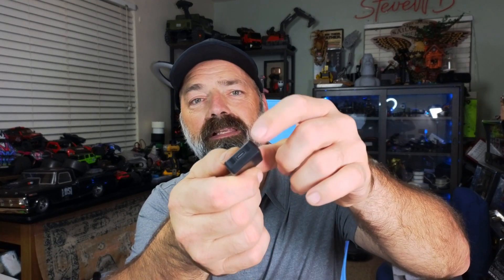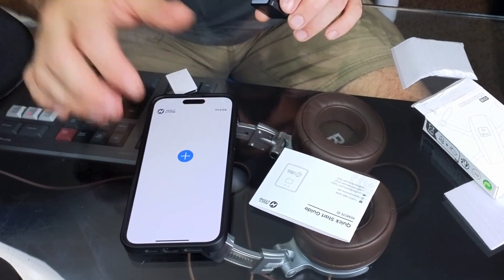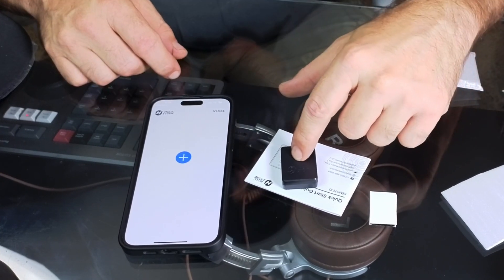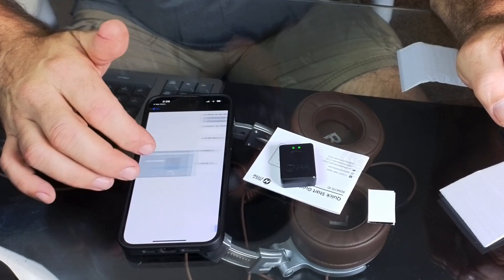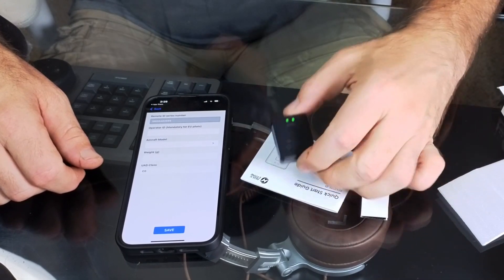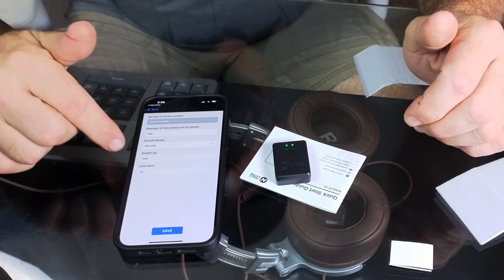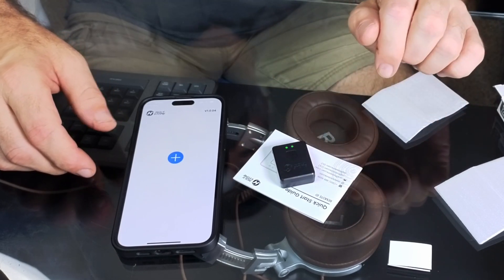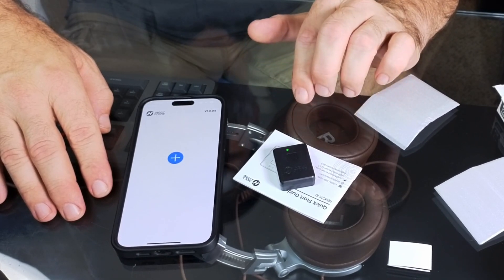This Will be Required for your Drone or get FINED!/FAA Compliant RID!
Price and details here!

The Holy Stone FAA Compliant Remote Identification Broadcast Module is a must-have for any drone pilot who wants to fly their drone legally in the United States. This module broadcasts your drone's location and identification information to air traffic control and other authorities, making it easier for them to track and identify drones in the airspace.

The Holy Stone Remote Identification Broadcast Module is easy to install and use. Simply plug it into your drone's receiver and it will automatically start broadcasting your drone's information. The module is also very lightweight and compact, so it won't add any noticeable weight or bulk to your drone.

Here are some of the benefits of using the Holy Stone FAA Compliant Remote Identification Broadcast Module:

Comply with FAA regulations: The Holy Stone Remote Identification Broadcast Module helps you comply with the FAA's Remote Identification requirements, which are mandatory for all drone flights in the United States.
Fly safely: By broadcasting your drone's information to air traffic control and other authorities, the Holy Stone Remote Identification Broadcast Module helps to keep you and other airspace users safe.
Avoid fines: The FAA can issue fines to drone pilots who fly without Remote Identification. By using the Holy Stone Remote Identification Broadcast Module, you can avoid these fines and fly your drone legally.

Microphone:
CAMERAS:
Panasonic Lenses:
Canon lenses:
Filters:
Drone:
DJI - Mavic Pro
Gimbles